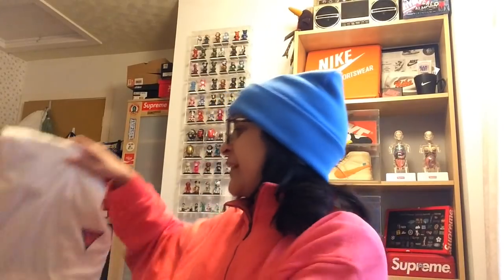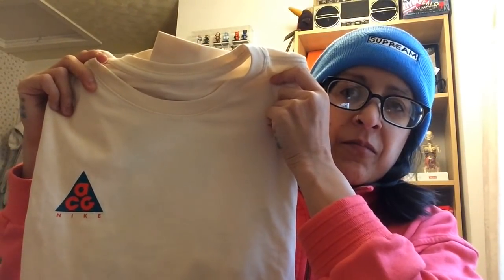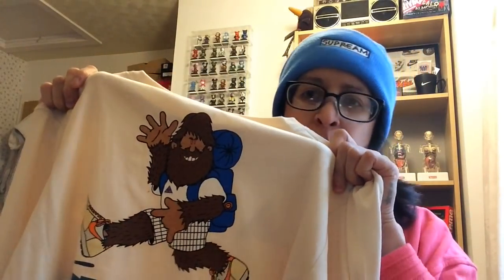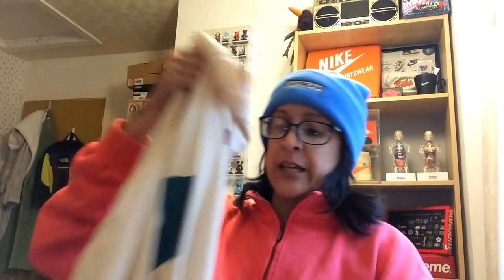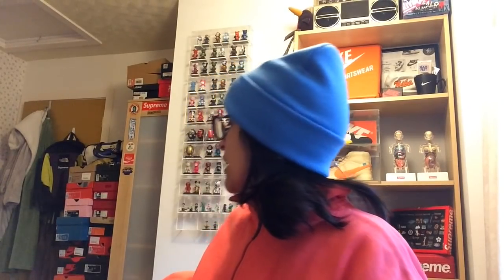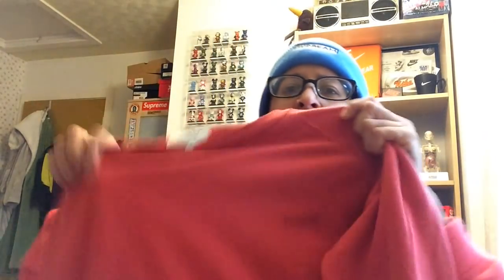DISPLAYING YOUR SUPREME STICKER COLLECTION & OTHER STREET WEAR BRANDS IN MY COLLECTION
Phone booth and sticker bundle
( Supreme, skate and All About Nat sticker pack)

Instagram (vintage and street wear):  @allaboutnat_
Instagram (Hiking):  @scribble_designs